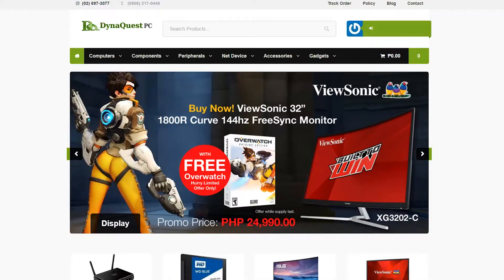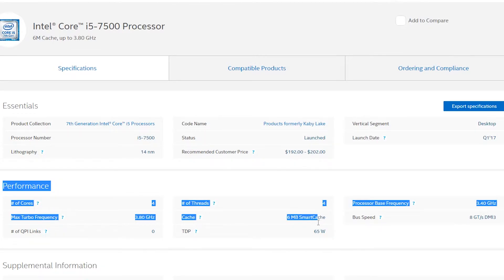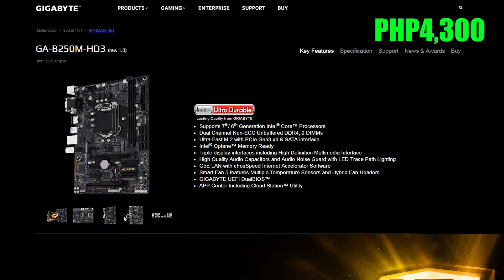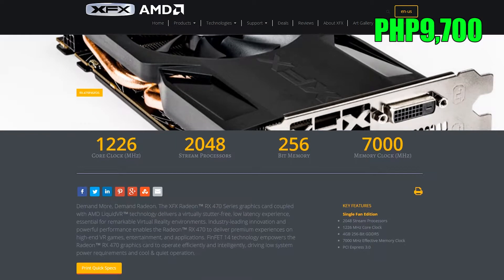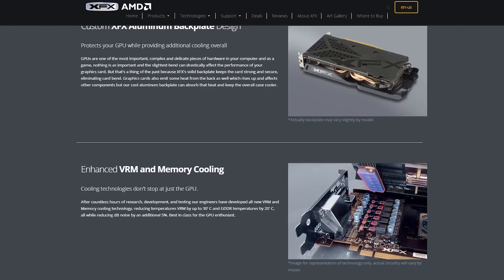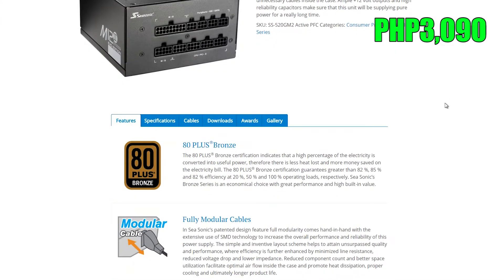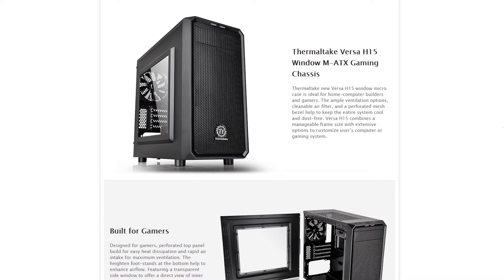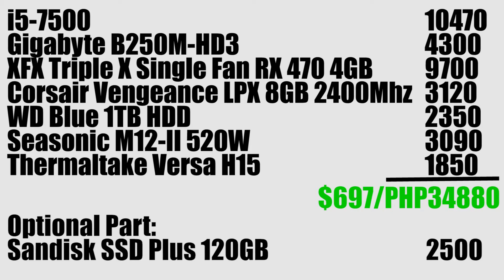$700 Budget 1440P and Video Editing PC Build Recommendation - Pinoy PC Build PHP35K - March 2017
►Let me know what price you guys want to see for next month's PC Build! Voting poll @ the beginning of video! :)

•PARTS:
►i5-7500
►Gigabyte B250M-HD3
►XFX Triple X RX 470 4GB Single Fan
►Corsair Vengeance LPX 8GB DDR4 2400Mhz
►WD Blue HDD 1TB
►Seasonic M12-II 520W
►Thermaltake Versa H15

►LIKE this video if you enjoyed it and SHARE it! It's free :)
►The comments section is open below if you want to share your thoughts or if you have any suggestions :)